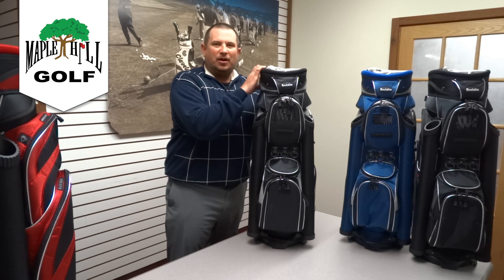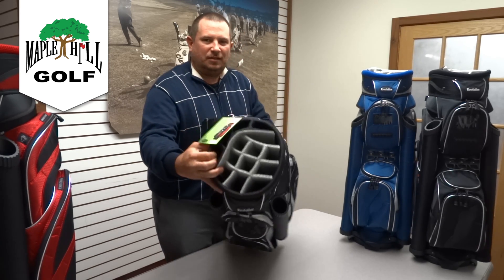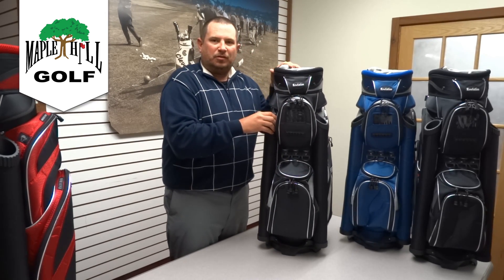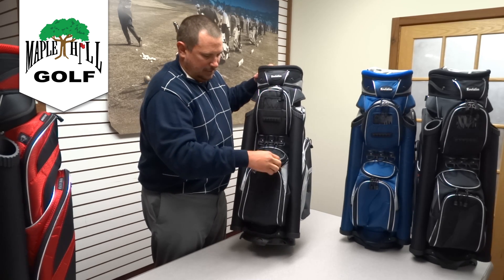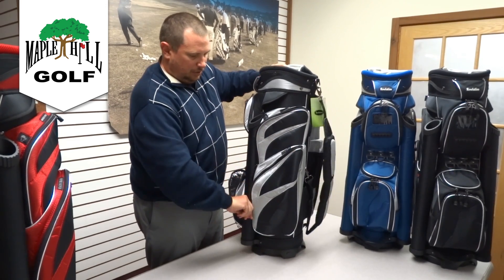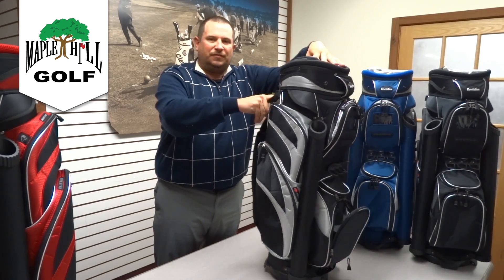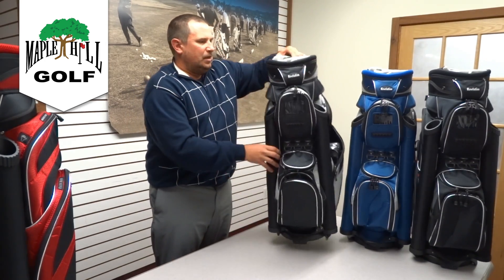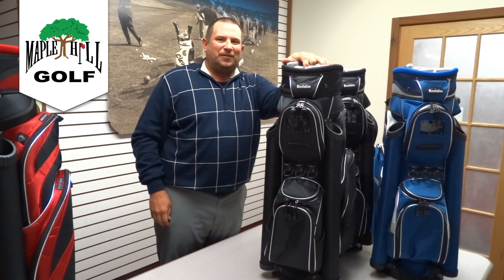Maple Hill Golf - Revelation Commander 14-Way Cart Bag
Join one of the Maple Hill Golf Owners, Andy Kitchen as he reviews the Revelation Commander 14-Way Cart Bag which is our #1 selling cart bag. The Commander Cart Bag is a great option for a less expensive bag, without losing all the options you want. It is a full feature, deluxe Cart Bag. Packed with features and options not found on similarly priced bags. You can have everything you need and still look great out on the golf course!